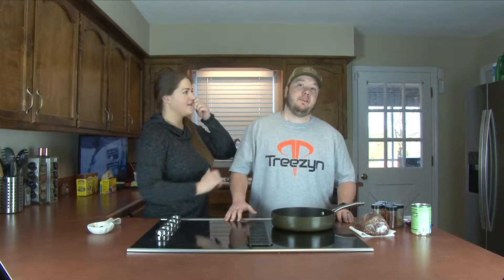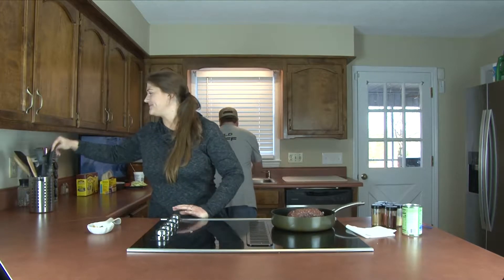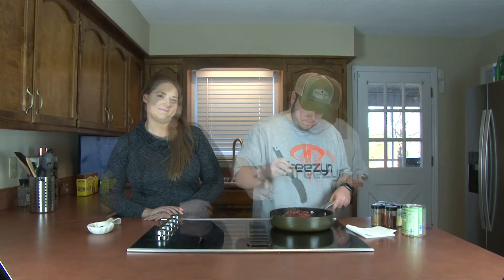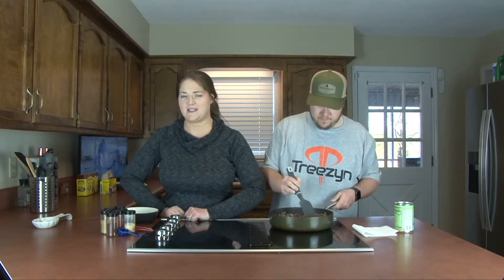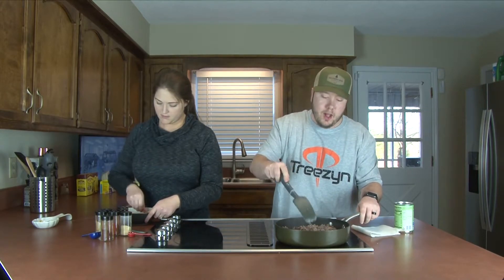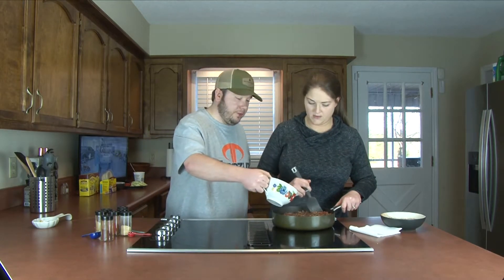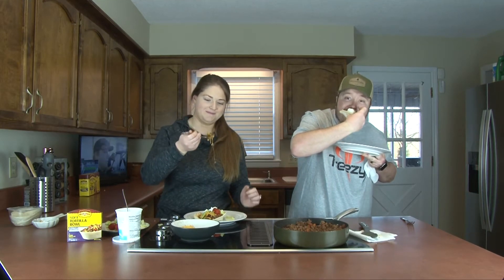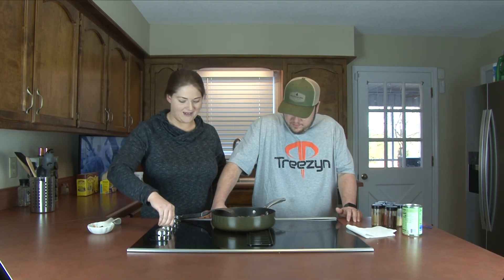WILDGAME WEDNESDAY: EP 2 DEER “Venison” TACOS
In this video we create a simple yet delicious Deer “Venison” Tacos!

Recipe:
1 Pound: Choice of ground meat (venison, burger, turkey...etc)
1 Tablespoon: Chili Powder
1 Teaspoon: Cumin
1 Teaspoon: Paprika
1 Teaspoon: Garlic Powder
1/2 Teaspoon: Onion Powder
1/2 Teaspoon: Oregano
1/4 Teaspoon: Cayenne
Salt and Pepper to taste
1 Can of Petite Diced Tomatoes
Add water to mixture as needed

Directions: Brown 1 pound of meat in skillet. Drain grease once cooked. Add 1 can of petite diced tomatoes. Mix in spices and simmer till liquid is almost gone. May need to add water as needed to get spices mixed in.